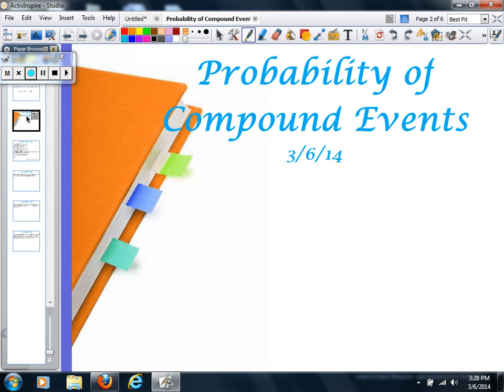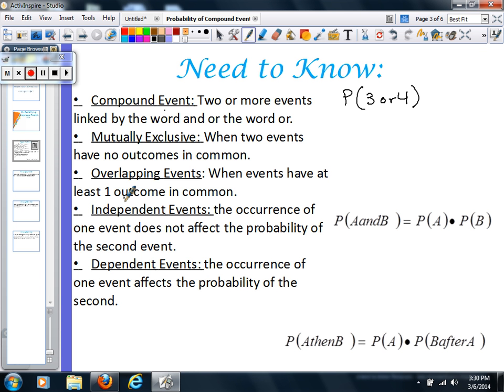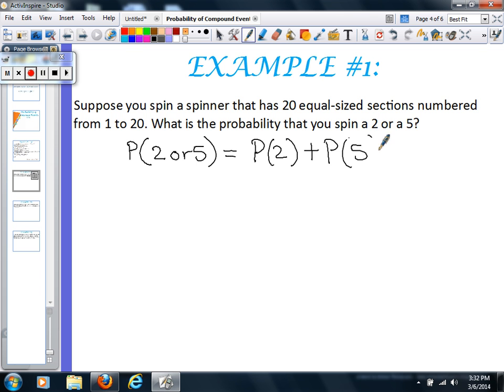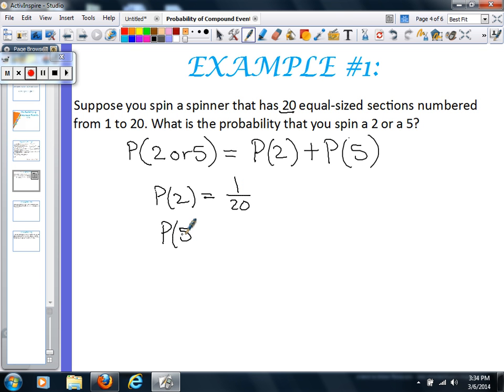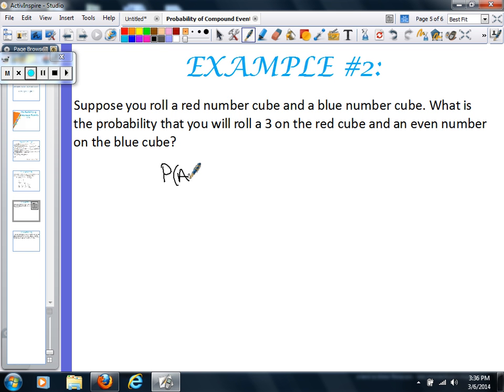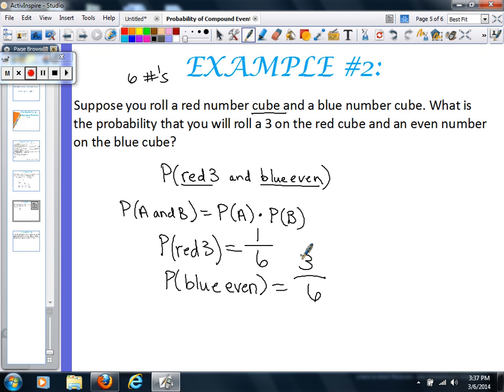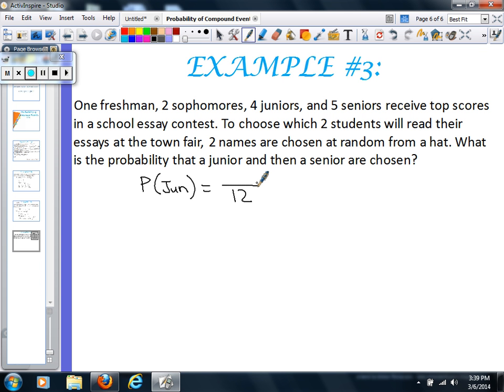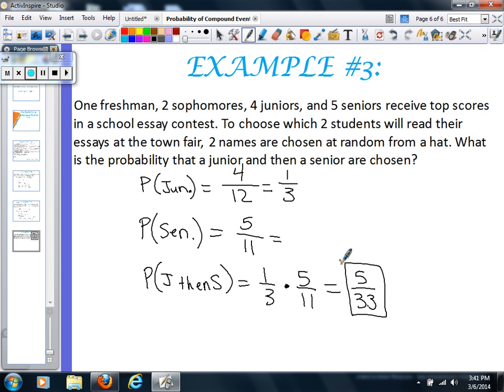Probability of Compound Events